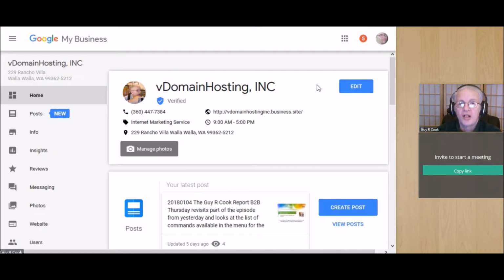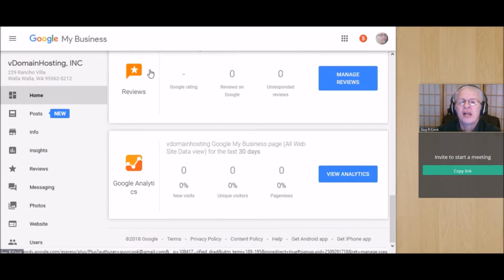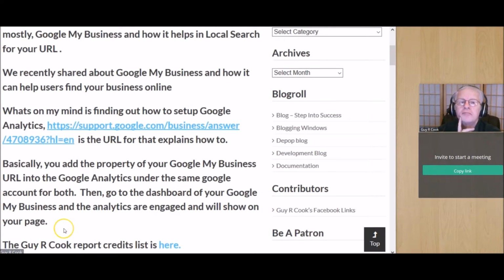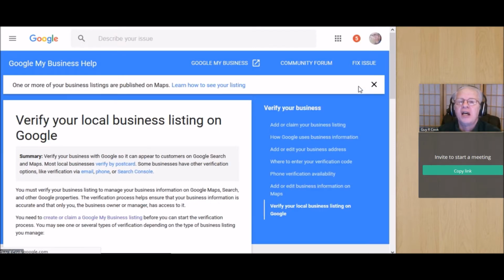20180110 The Guy R Cook Report What’s on our Mind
20180110 The Guy R Cook Report What&#039;s on our Mind mostly, Google My Business and how it helps in Local Search for your URL.